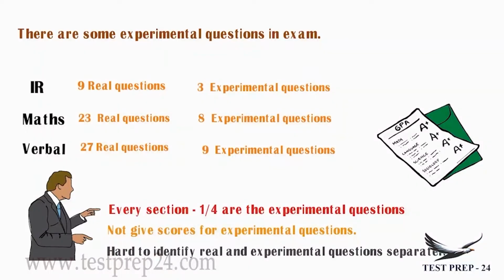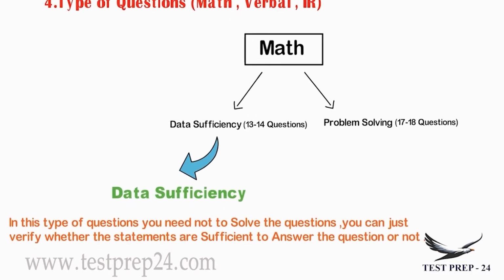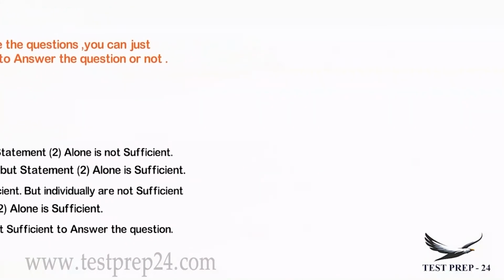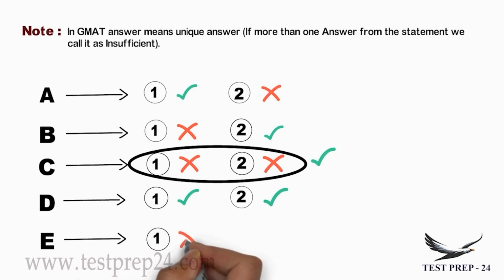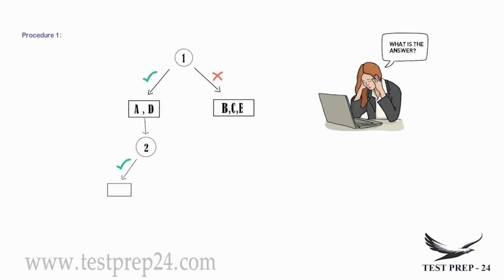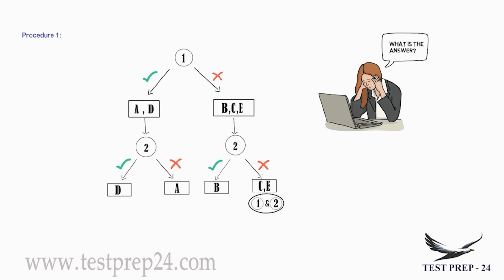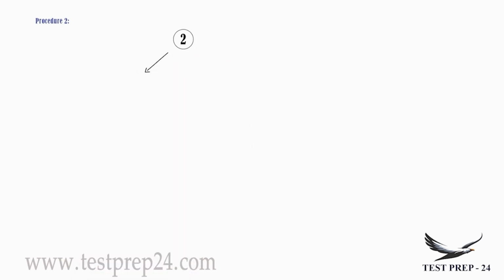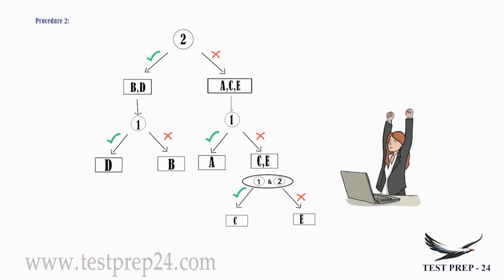GMAT Intro for Complete course with Live Classes and Chat Sup (Download App) link in shown below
For full course on GMAT Math through Whiteboard Animated Videos

Inside the App you get live interaction classes during Weekends, Chat Support, practice Questions, Mock Exams etc.

Are you preparing for GMAT?
Do you want to know the details GMAT exam?
Do you want to know what Business schools look for?
Do you want to know what is Integrated Reasoning?
This videos gives detailed explanation about the syllabus and sections in GMAT
If you are new to this course, this video gives a good start. In this video you can see all the details regarding Graduate Management Admission Test.
It helps you to choose which business school is best ?
graduate record examinations
graduate school

word problems

data interpretation

coordinate geometry

grad school

#800 gmat
gmat tutor
quantitative reasoning

business school
masters in usa
grad school application
grad school tips

gradicle study solutions
study abroad consultant
universities in usa

indian students in usa
online tutoring
student hub

test strategy
study overseas
toefl tips
counseling services
test preparation

curso gmat

higher education